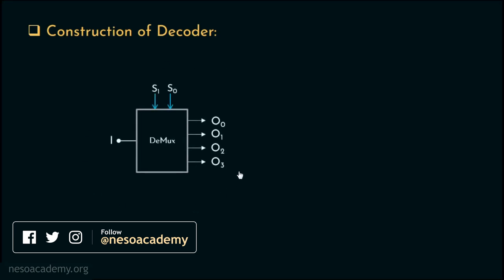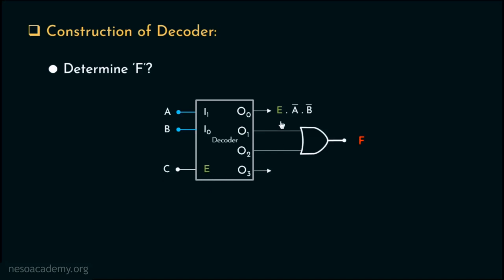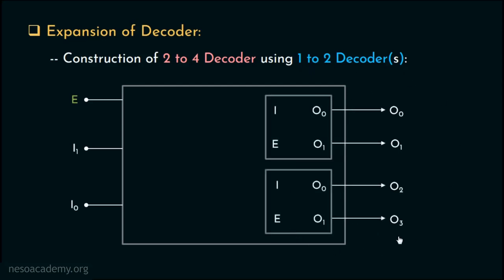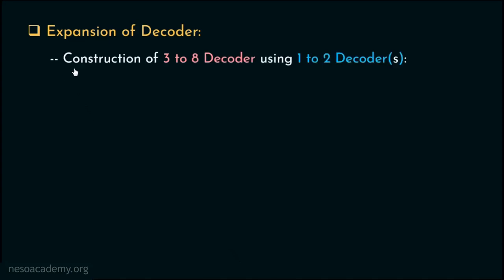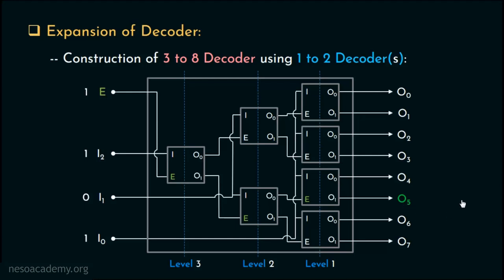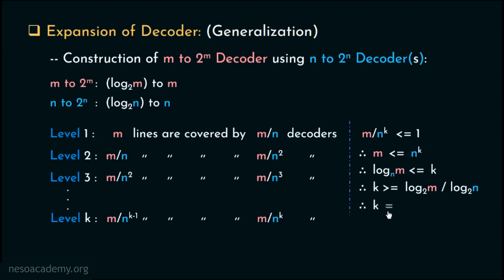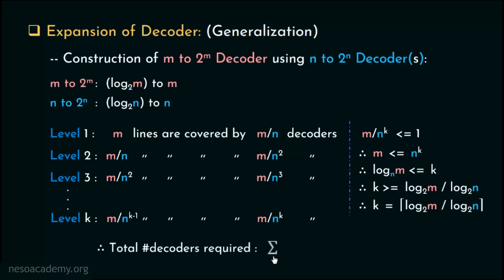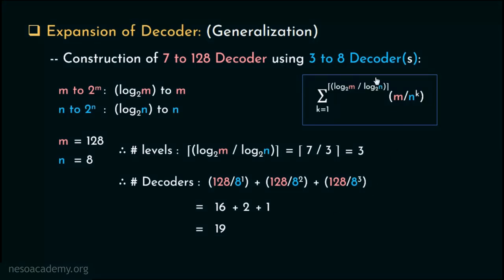Primary Memory – Architecture of ROM (Part 2)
COA: Primary Memory – Architecture of ROM (Part 2)
Topics discussed:
1) Revisiting the construction of Decoder from DeMux.
2) Understanding the usefulness of Enable Input.
3) Determining a Boolean function from a given Combinational Circuit.
4) Expansion of Decoder:
    a) Construction of 2 to 4 Decoder using 1 to 2 Decoders.
    b) Construction of 3 to 8 Decoder using 1 to 2 Decoders.
    c) Construction of 6 to 64 Decoder using 3 to 8 Decoders.
    d) Construction of m to 2m Decoder using n to 2n Decoders.
    e) Construction of 7 to 128 Decoder using 3 to 8 Decoders.